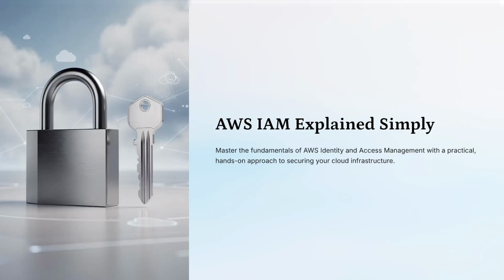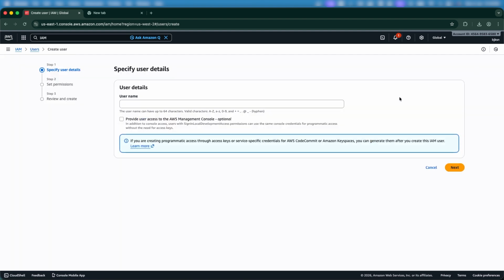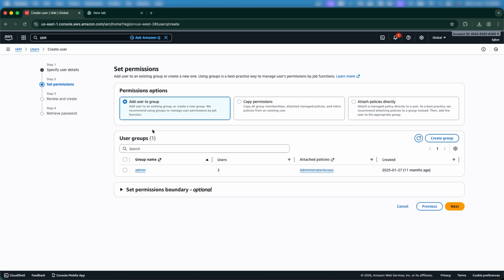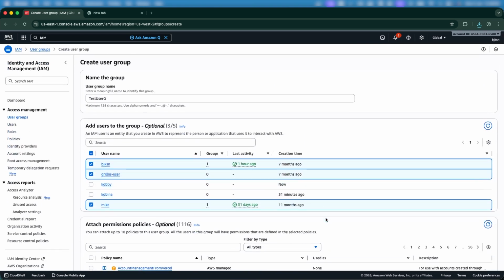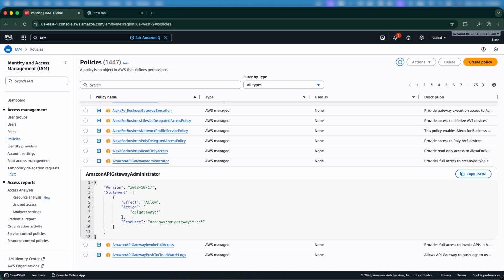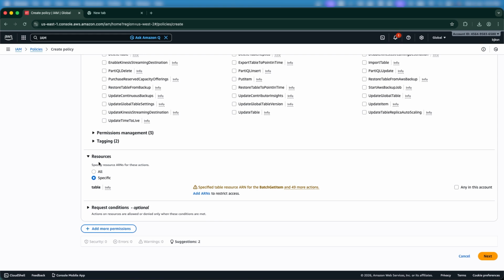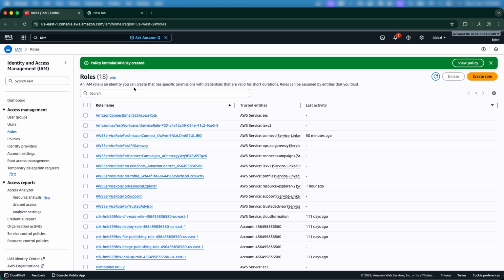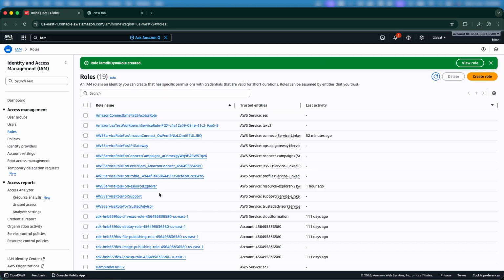Don't Mess Up AWS IAM! (Users, Roles & Policies Explained)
Stop guessing with AWS permissions. In 15 minutes, you’ll master Users, Roles, and Policies so you can build securely without the headache.

AWS IAM is the MOST important service in AWS — and also the most confusing for beginners.

In this video, I explain AWS IAM in simple terms and walk you step-by-step through how IAM actually works in real production environments.

This tutorial is beginner-friendly, free-tier safe, and designed for anyone learning AWS, preparing for cloud jobs, or working toward AWS certifications.